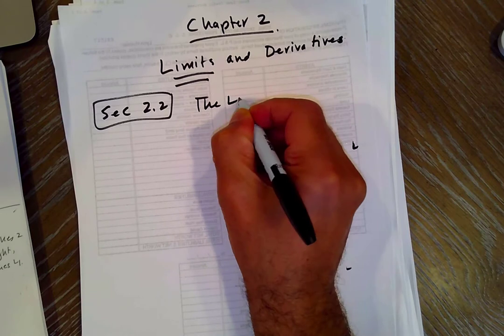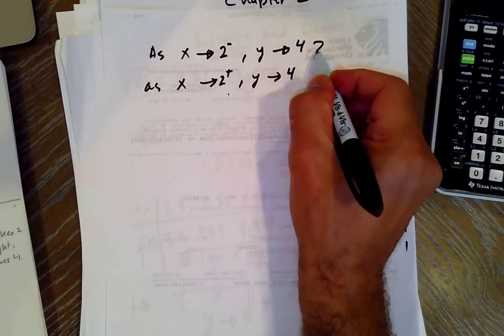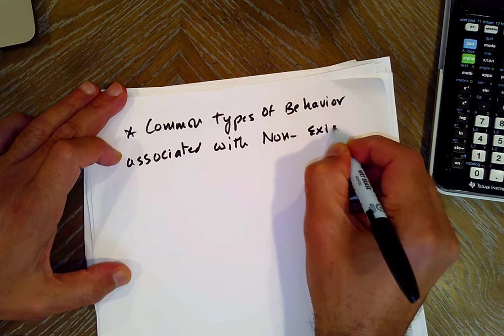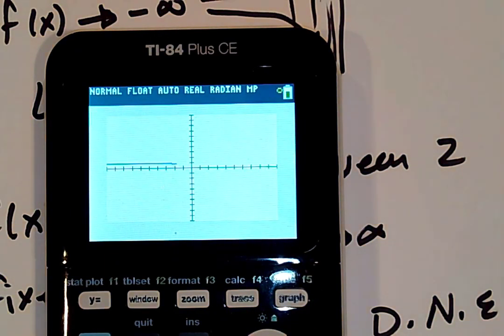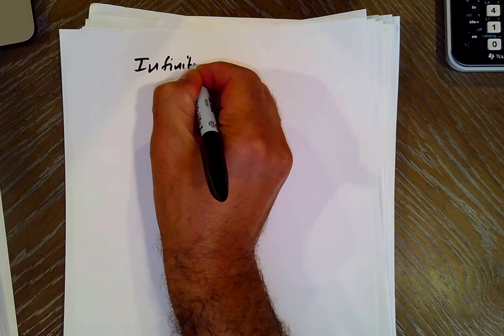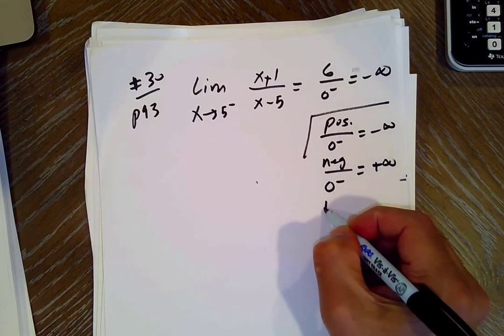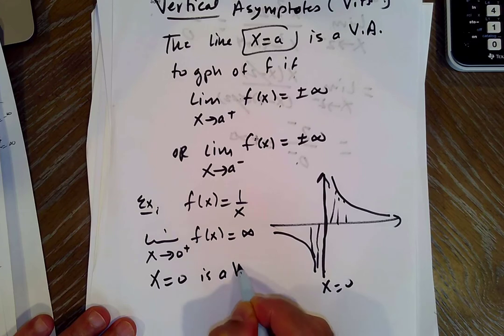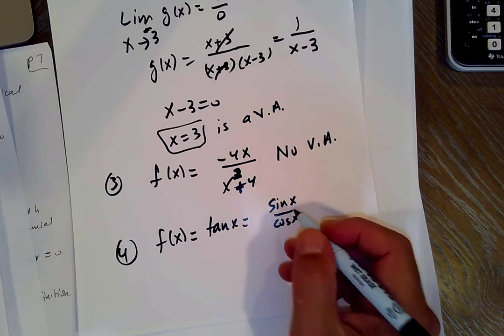M1730 Sec. 2.2 (Limit of a Function)